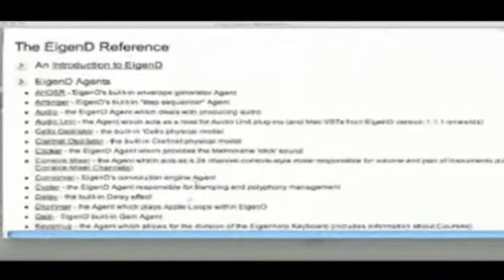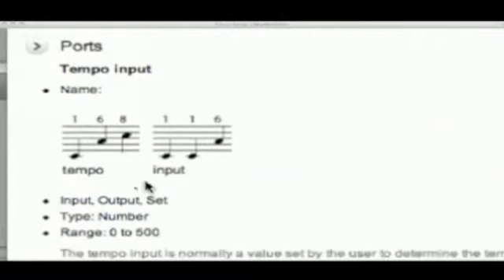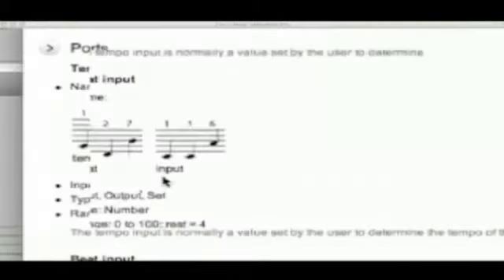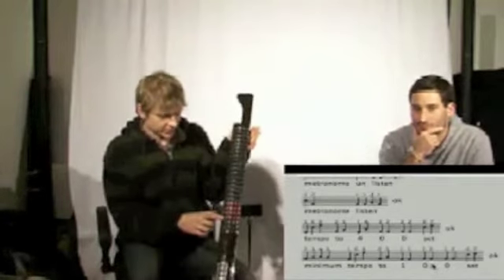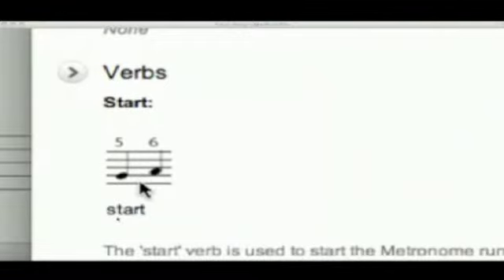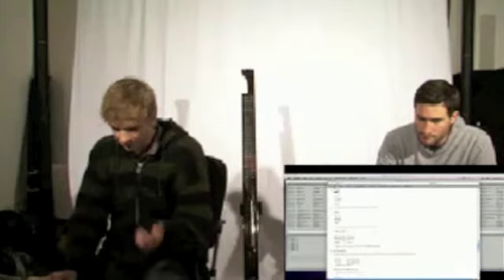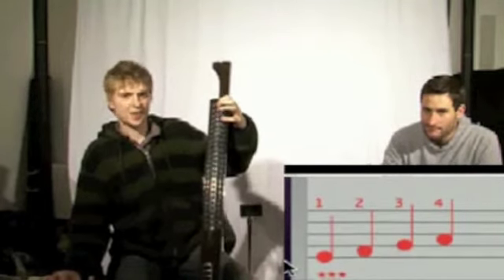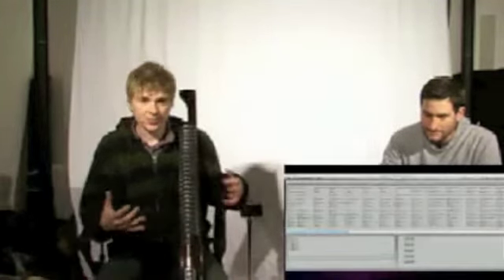Eigenharp Seminar 'Belcanto Basics' - Part Two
Eigenharp Seminar 'Belcanto Basics' - Part Two includes:
- Using the online Belcanto documentation when speaking Belcanto (using metronome agent as an example)
- Editing an agent's parameters (examples include metronome tempo, metronome minimum tempo)
- Verbs
- Playing in Belcanto using the language keys